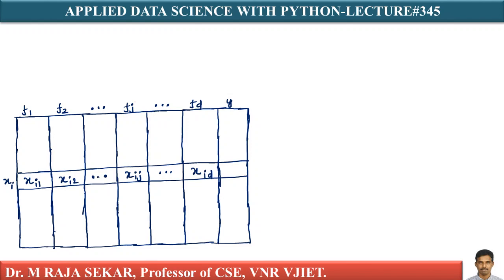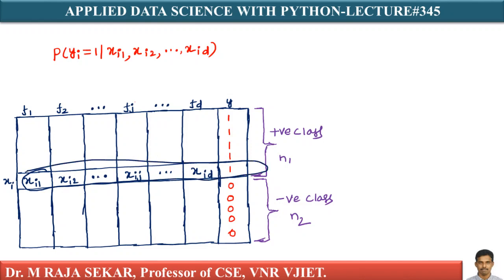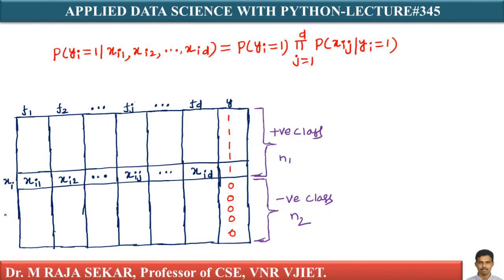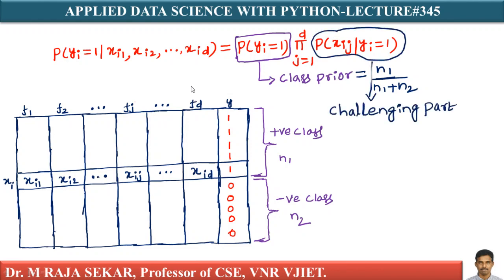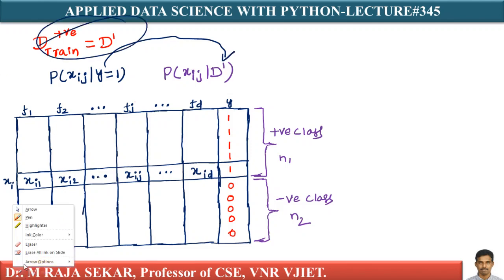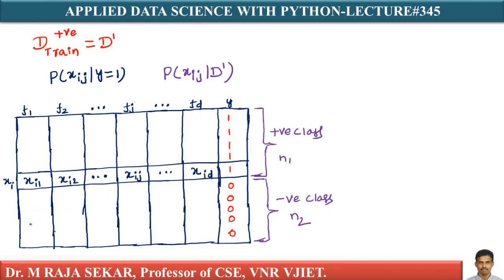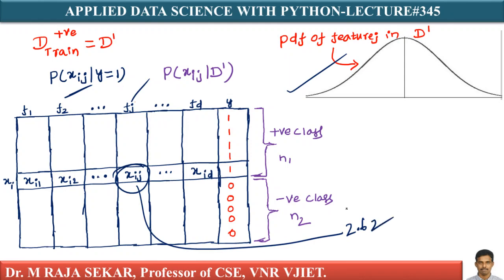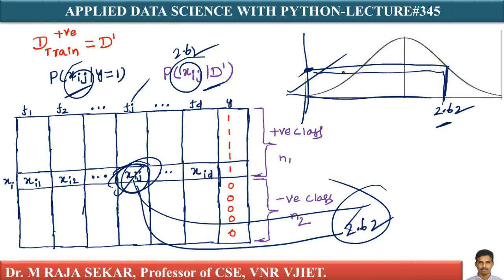Gaussian Naive Bayes LEC 345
Gaussian Naive Bayes